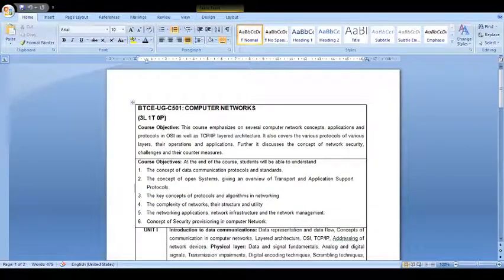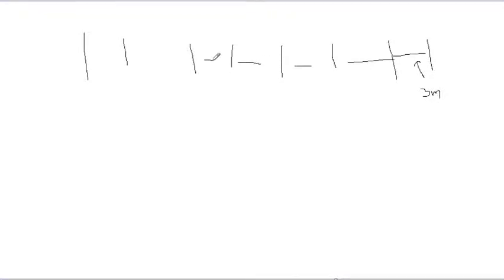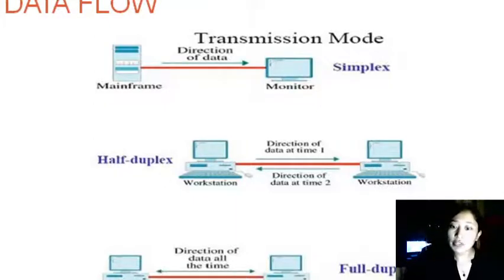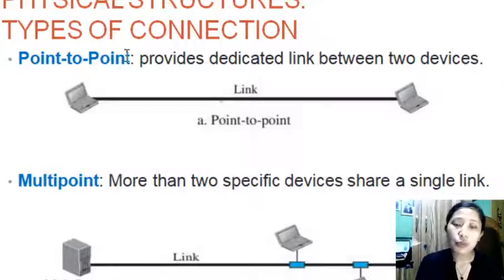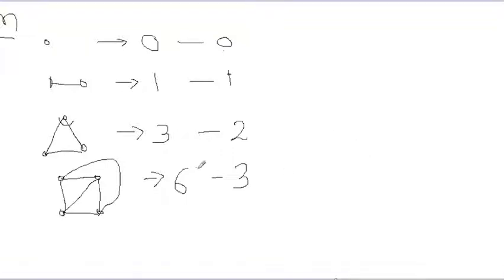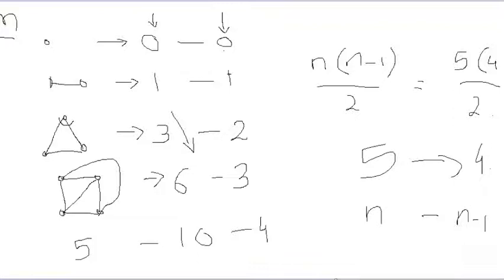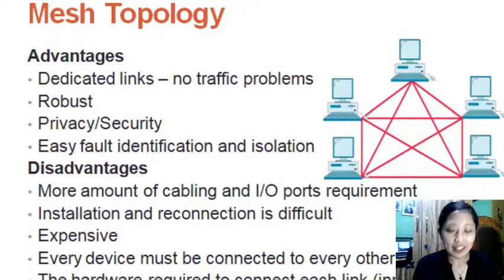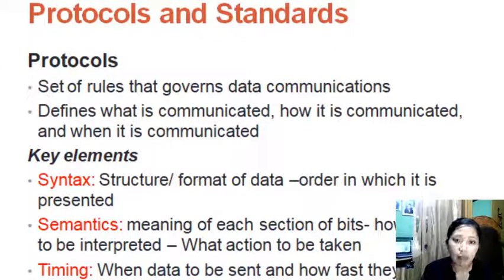Introduction of Data Communication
Overview of Data Communication, Data Flow, Types of Connection, Physical Topology, Categories of Networks, Protocols and Standards